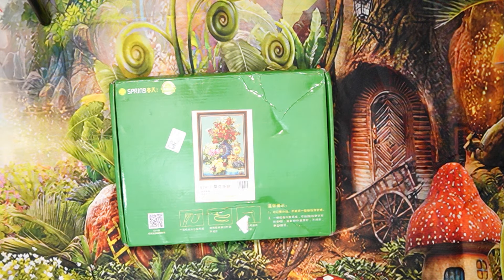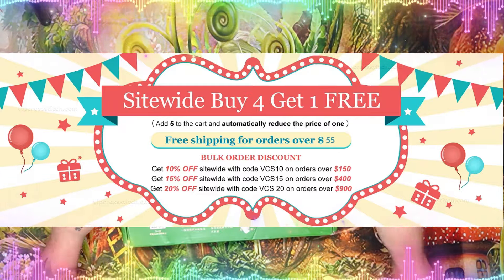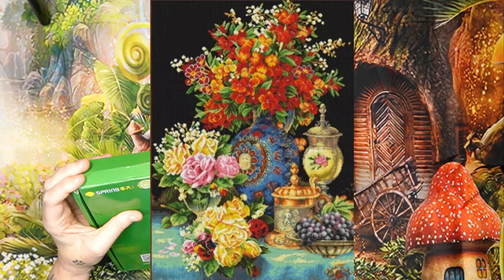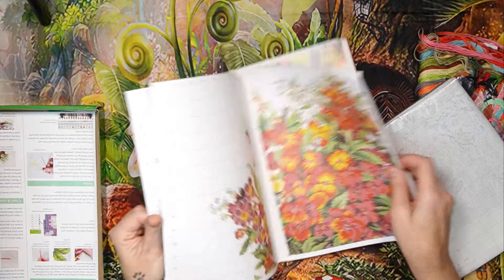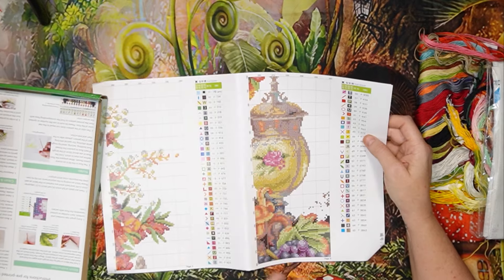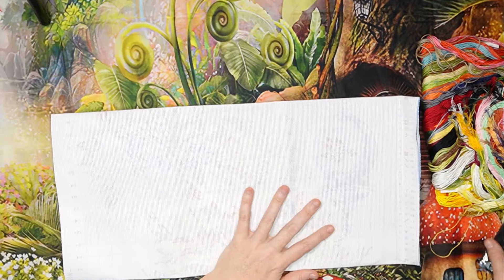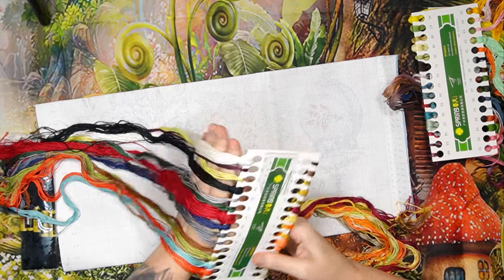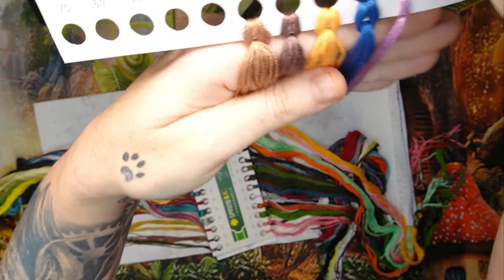VIP CROSS STITCH SALE! 2 OF 3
Beautifull Unboxing 2 of 3!!

Sale❗️❗️❗️❗️

CODE: VCS10

Buy 4 get 1 FREE add 5 to cart
Buy 8 get 2 FREE add 10 to cart
*no limit. buy more. Get MORE*

My Dear Stitchy Family

FB Group - Stitcha-Rella stamed Cross Stitch

If you want to Support me in any way here is my Paypal❌️⭕️❌️⭕️